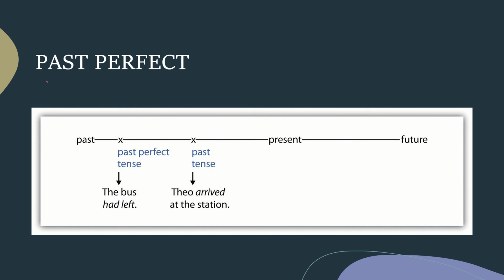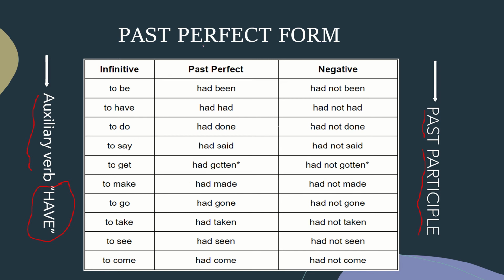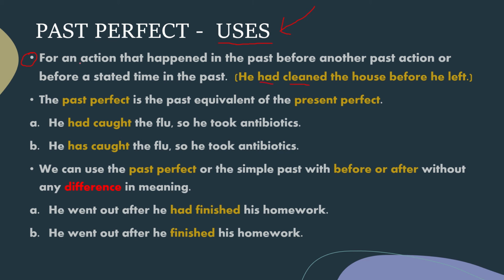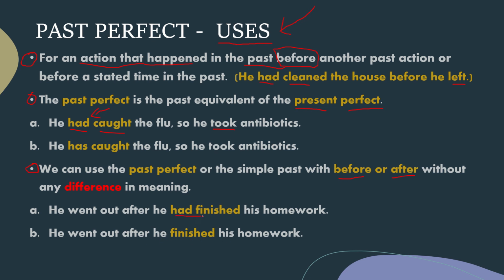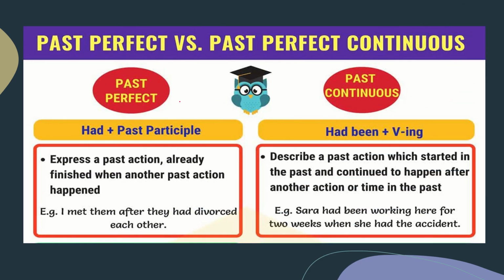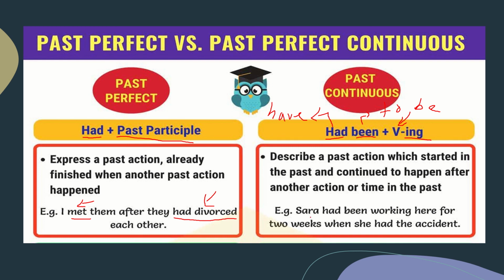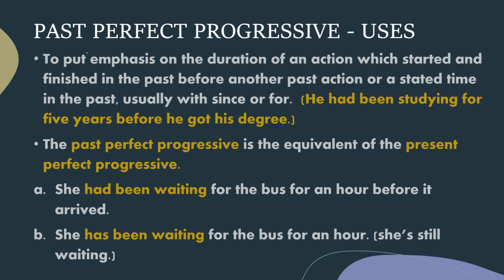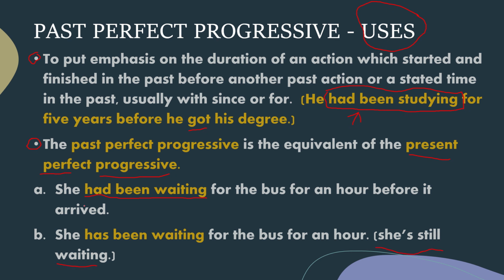Past Perfect & Past Perfect Progressive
In this video, we'll talk about the past perfect and past perfect progressive - how we use them and how we form them.